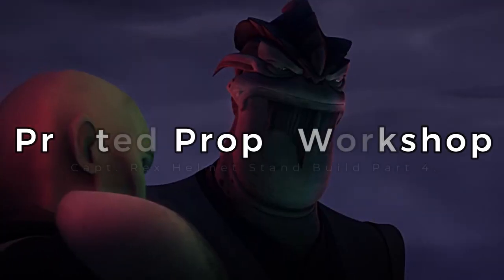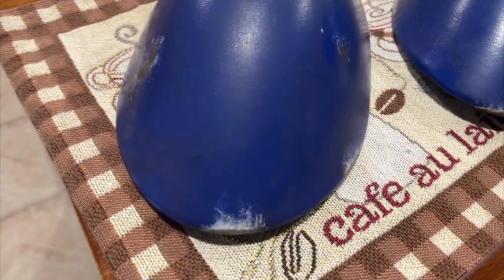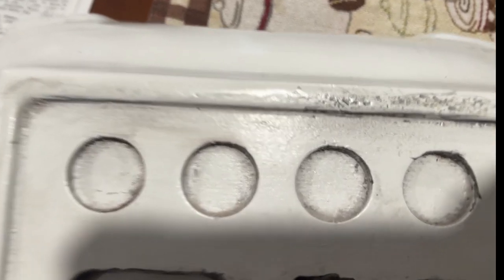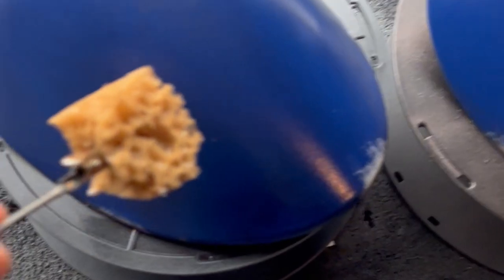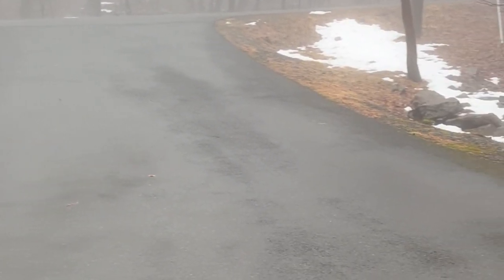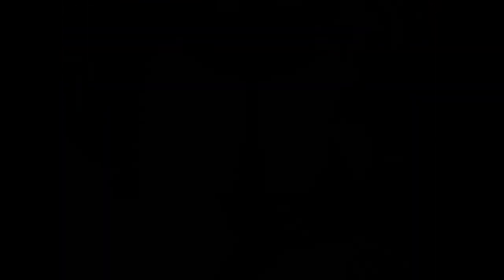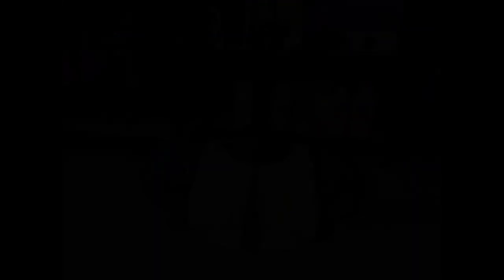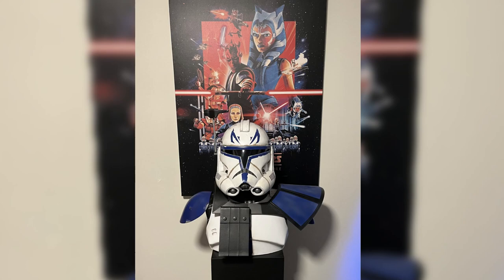The Ultimate 501st Rex Helmet Stand build - Part 4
A requested commission for a 3D printed armor stand for a Captain Rex helmet. A must-have for Star Wars fans, this project is a great way to showcase your love for the 501st and add a unique touch to your collection. Follow along in this multi-part series as I build it from scratch for a commission.

Timestamps:

00:00 Intro
01:30 Weathering Discussion
06:38 Final Showcase
08:10 Closing Thoughts